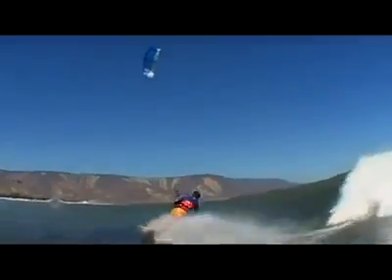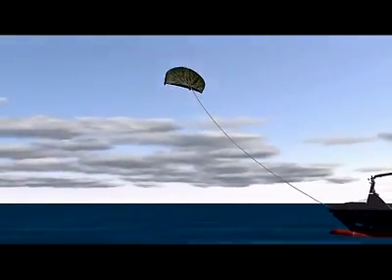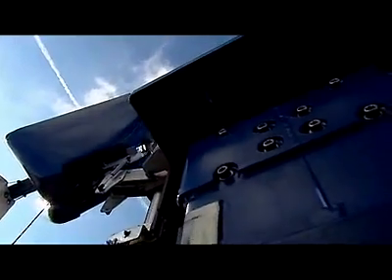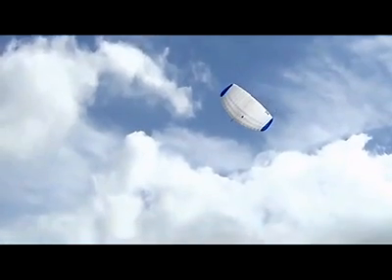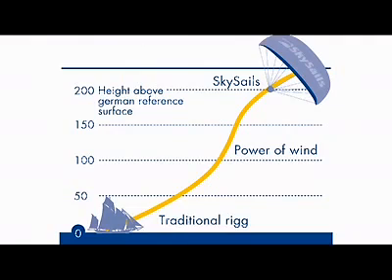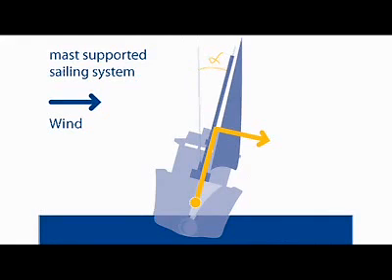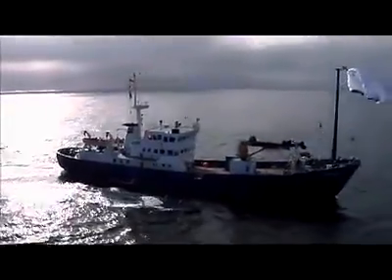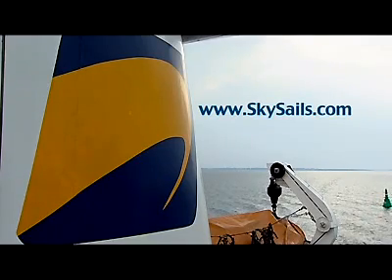SkySails bring windpower to container ships.mp4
Not a sailboat and not a parachute—this German-built ship aims to save fuel by towing a kite to capture wind power high above the water.